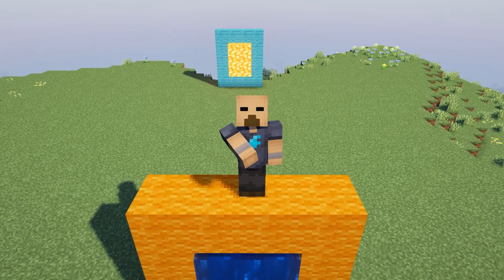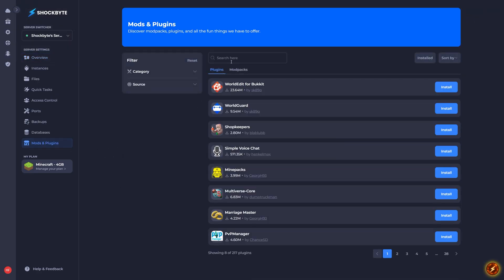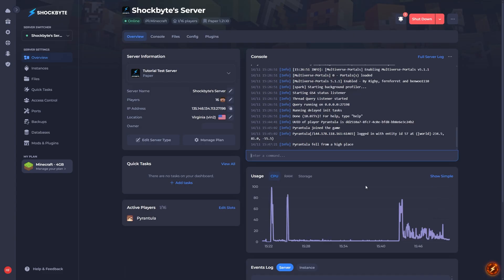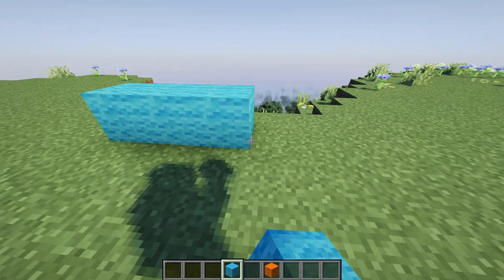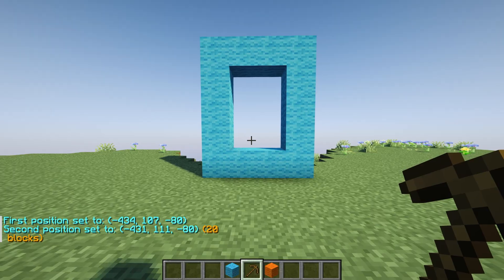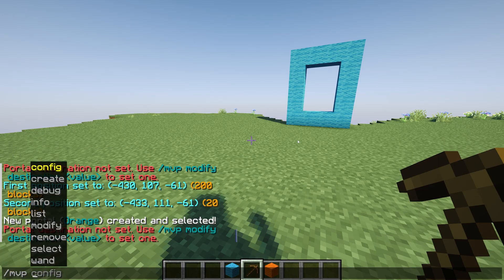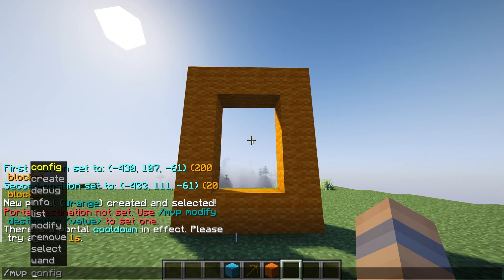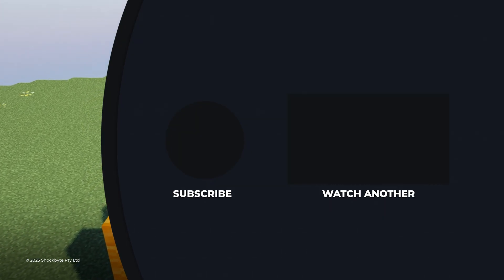How to use Multiverse Portals on your Minecraft Server!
Multiverse Portals is a complement module to Multiverse-Core, which allows the creation of custom portals. Unlike normal portals, MV Portals can be configured to make their destination anywhere. For example, a portal in the overworld could be set up to send you to the Nether, 15 blocks forward, or even another world (using Multiverse)